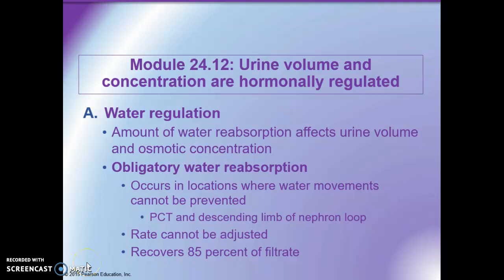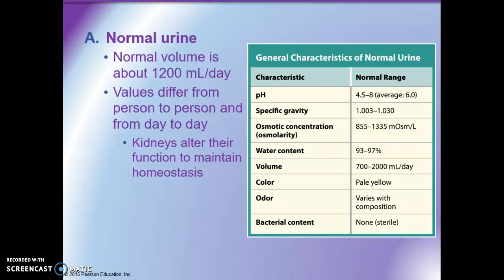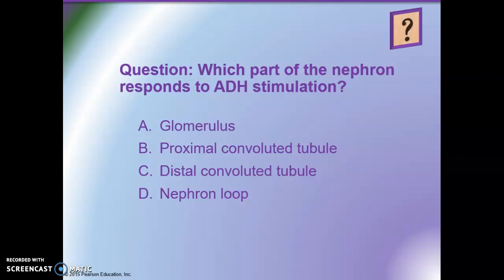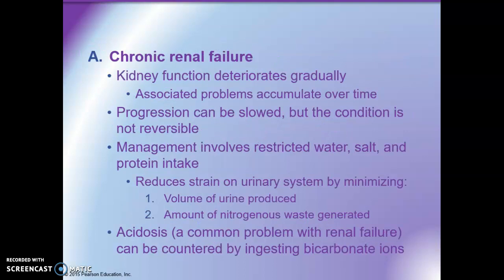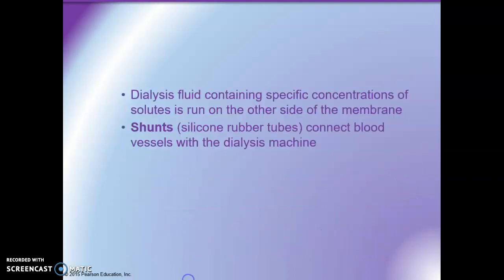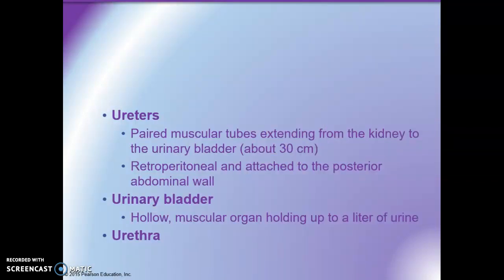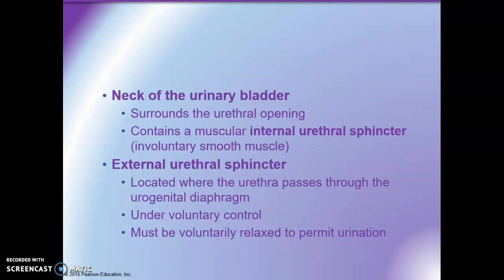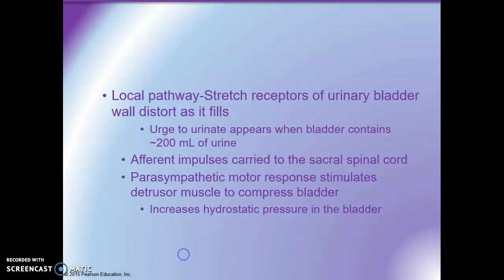Chapter 24 Slides 95-142